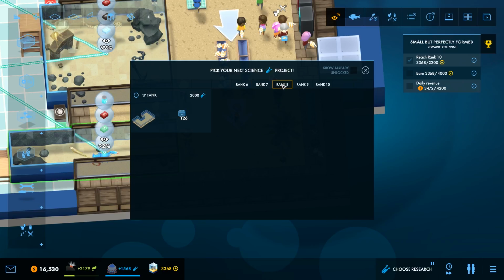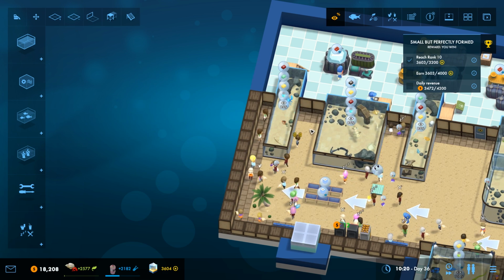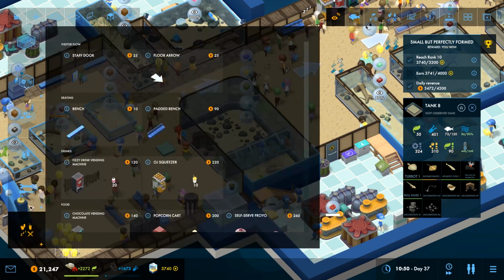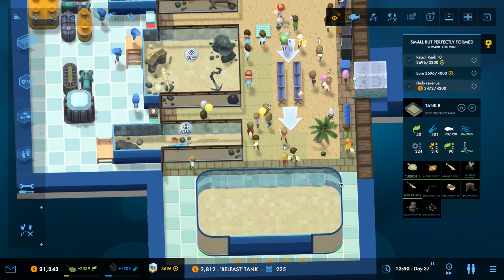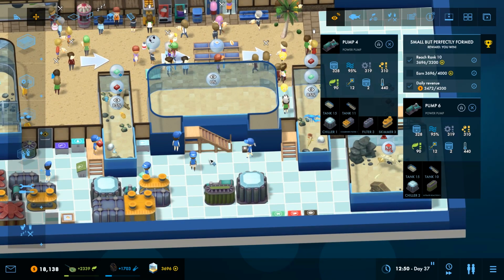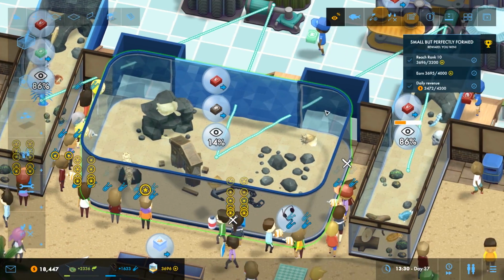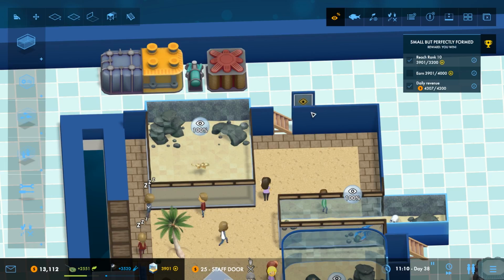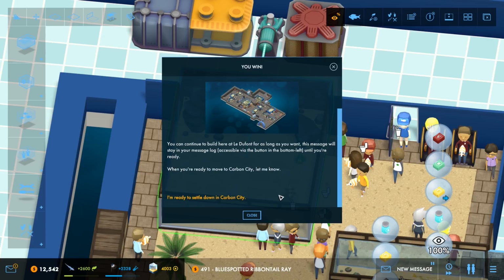Massage Chairs! - Megaquarium - Part 25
Welcome back to Megaquarium! In this episode we turn the aquarium into a mini spa with the addition of massage chairs!

There's something fishy going on around here!